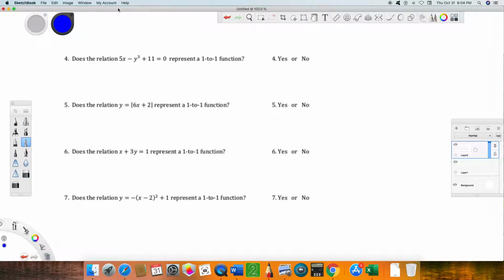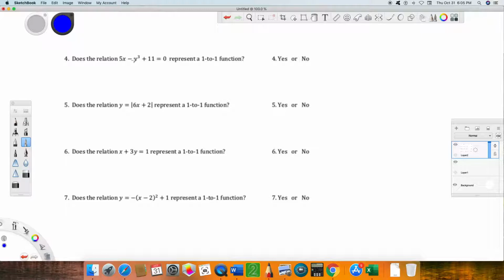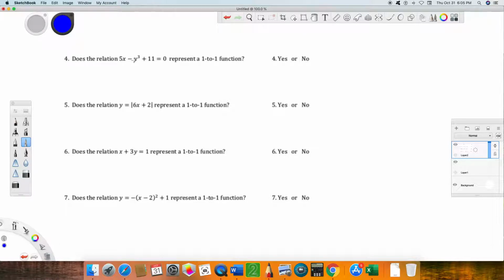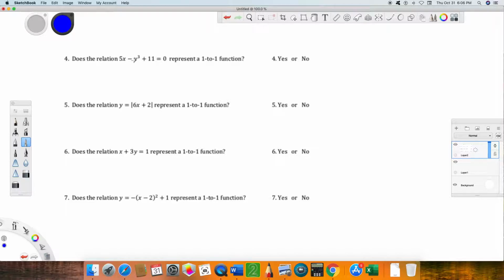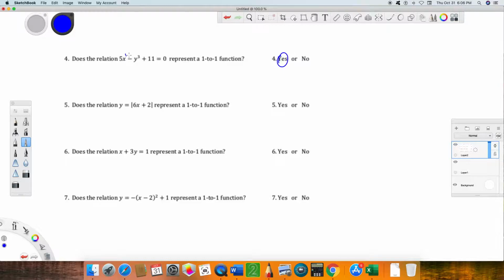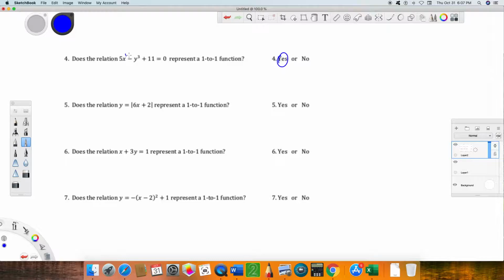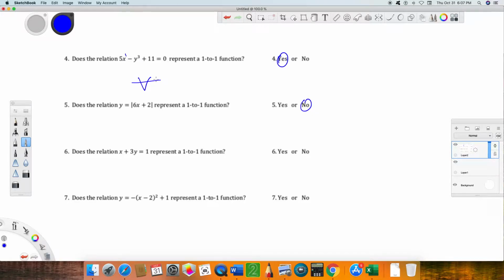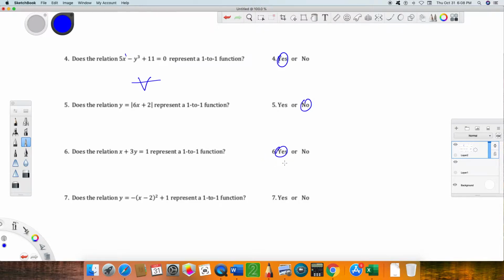PAP Strand 6 prob4 7